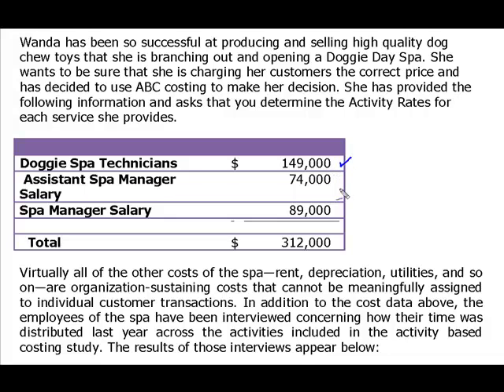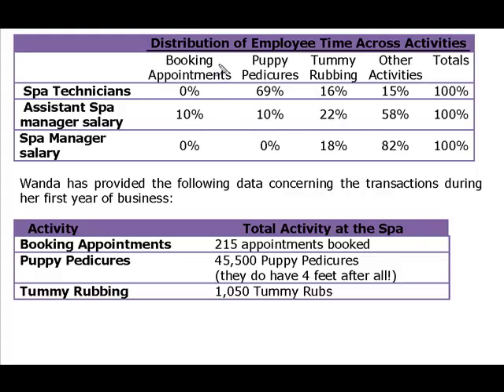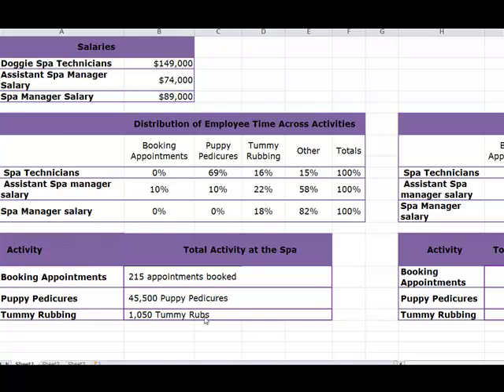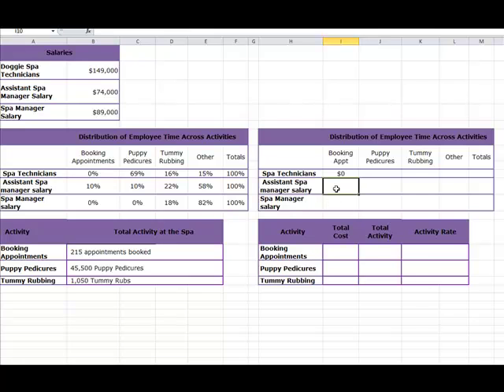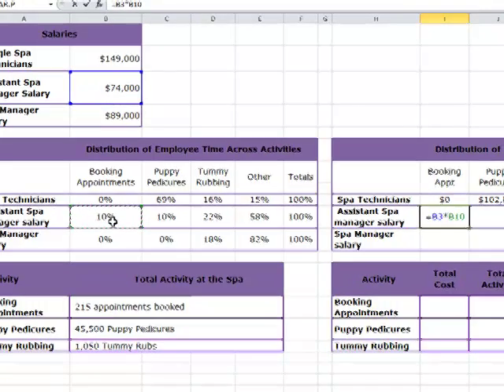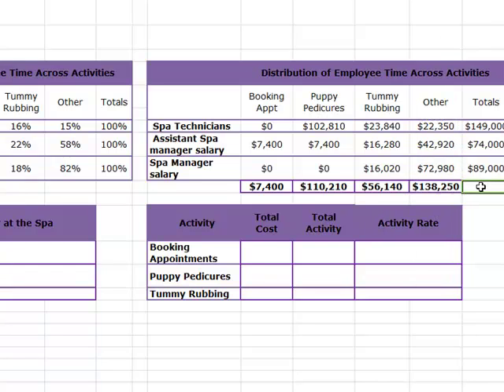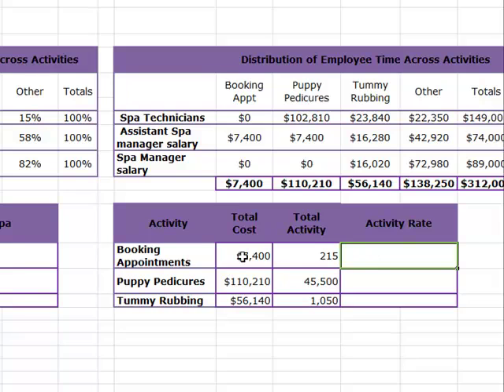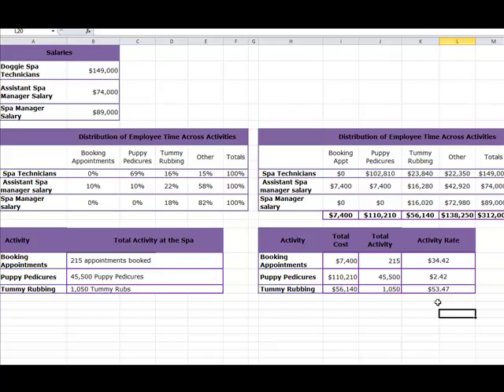ABC Costing: Wanda's Doggie Day Spa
This video explains how to find the Activity Rate under an ABC Costing system. We allocate the salaries of three employees across three activity bases to determine the cost per activity.